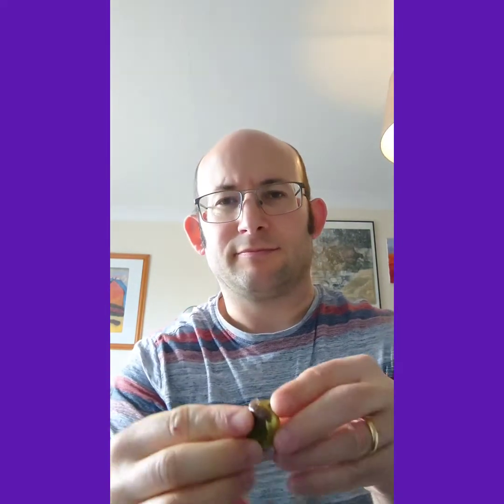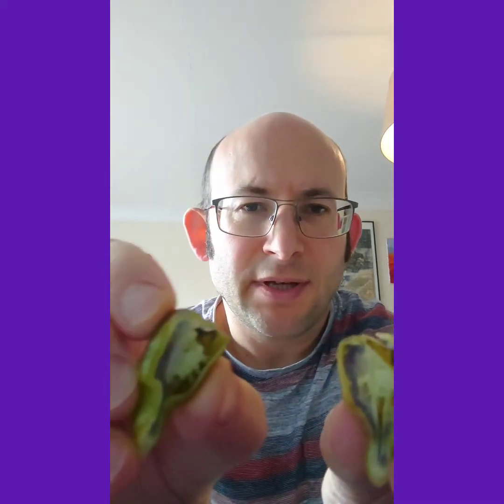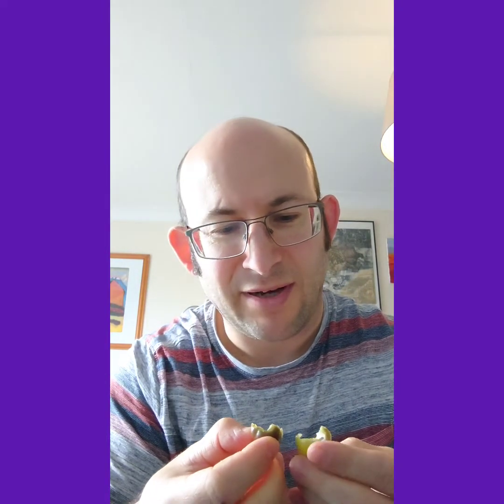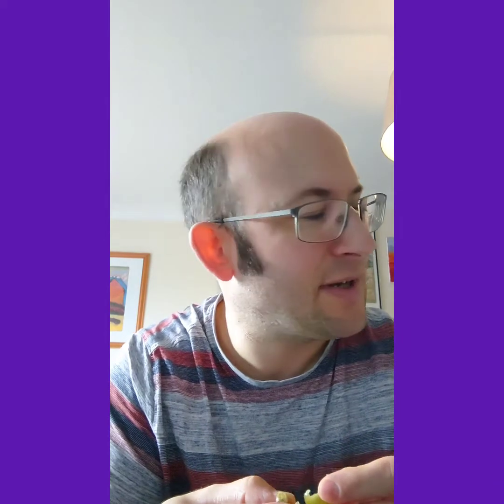PURPLE GHOST CHILLI REVIEW